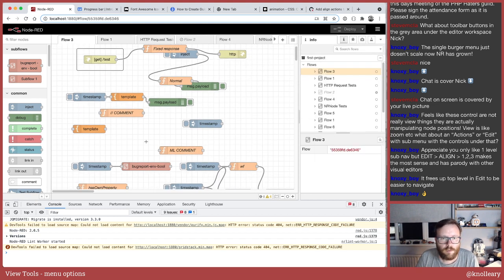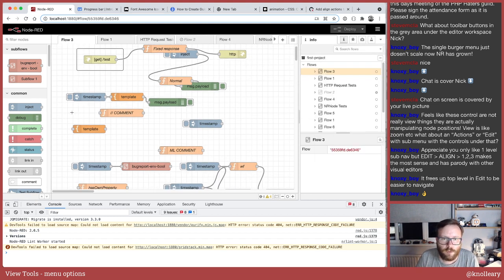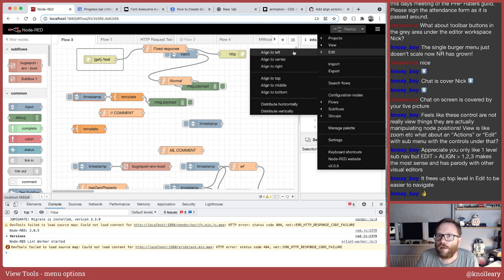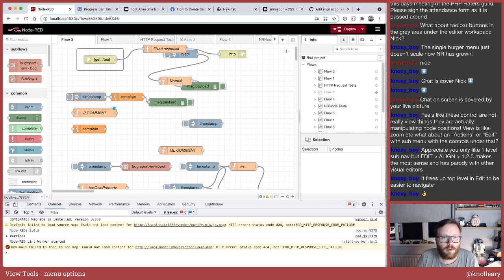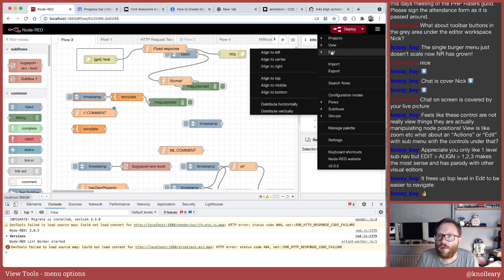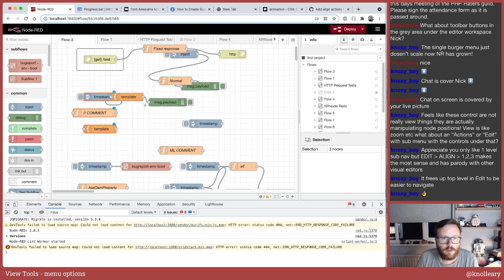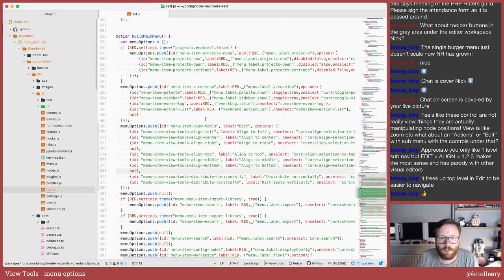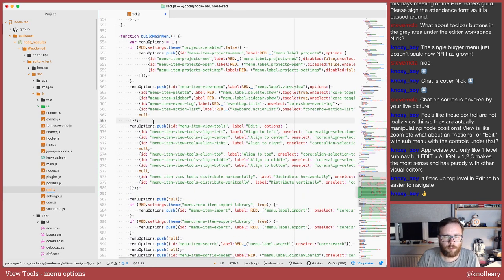View Tools - menu options - developing node-red stream - 6th September 2021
Adding menu options for the view tools